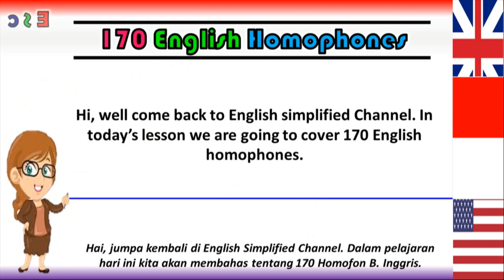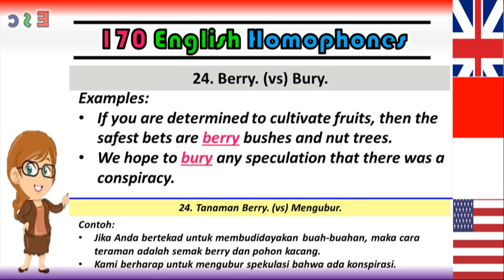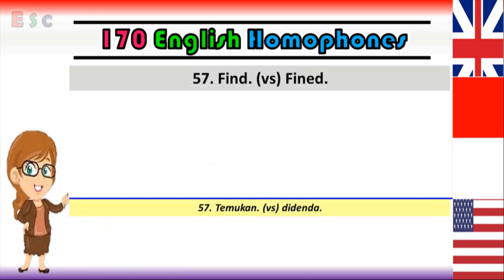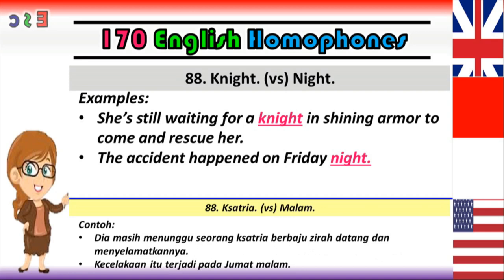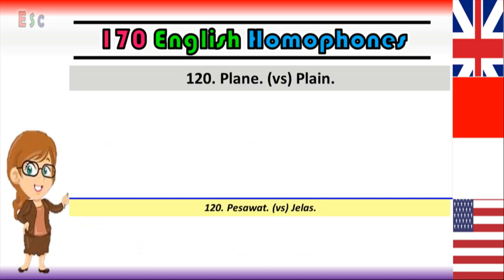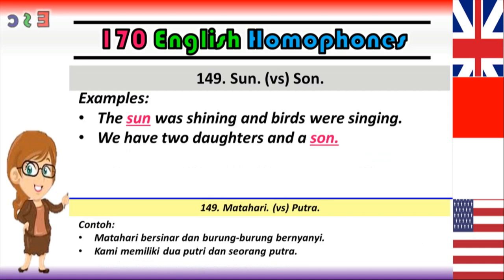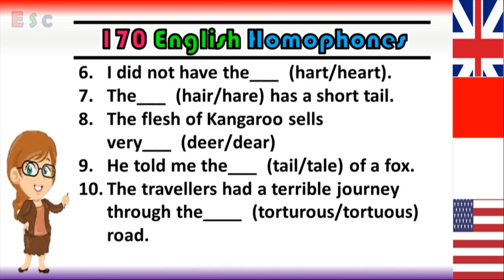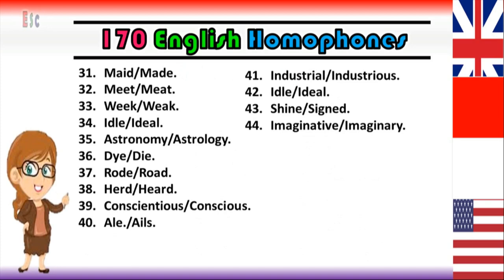English Homophones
This video deals with 170 homophones in English. You may also test yourself after learning the lesson, then check and compare your answer in the of this video.